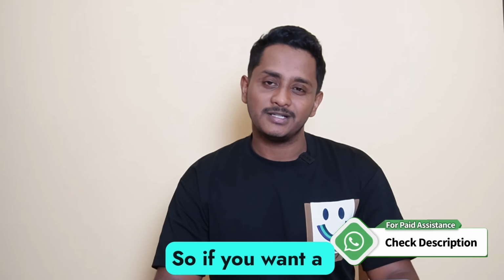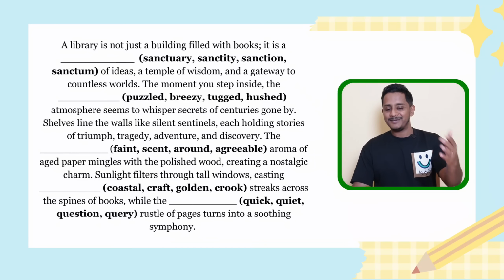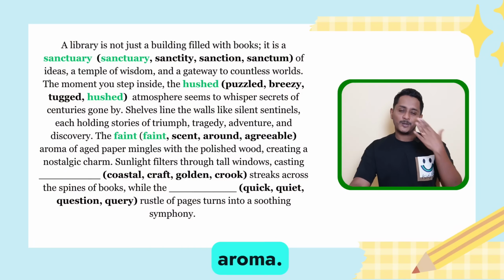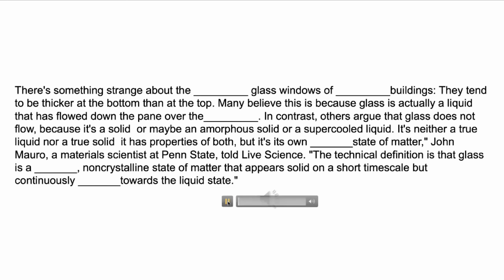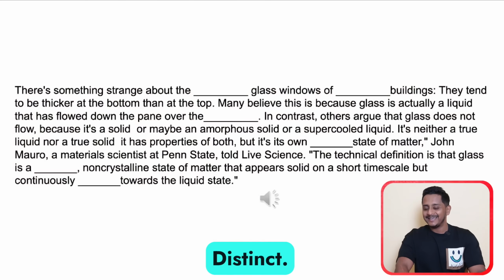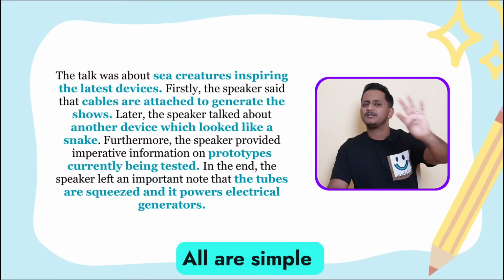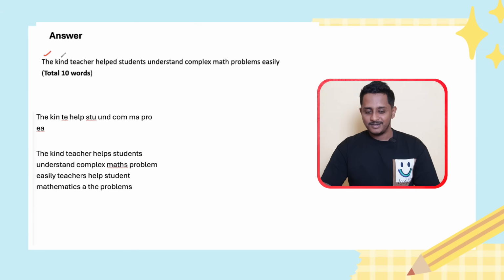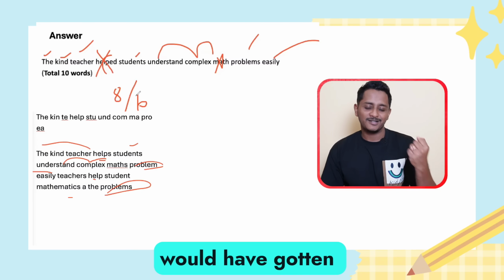PTE WRITING CHEAT CODES FOR A 90/90!